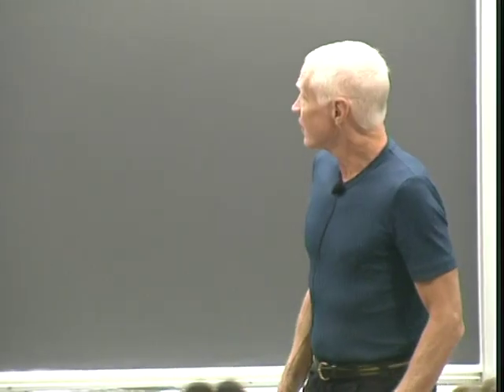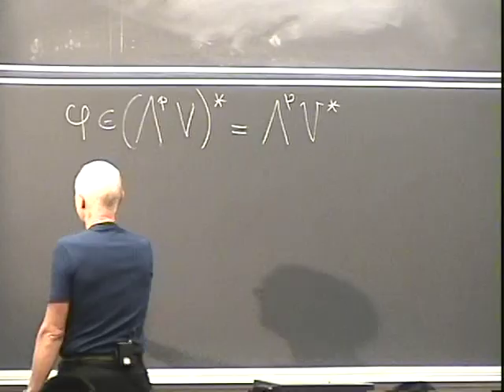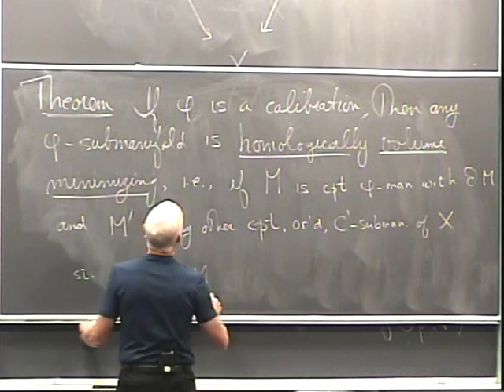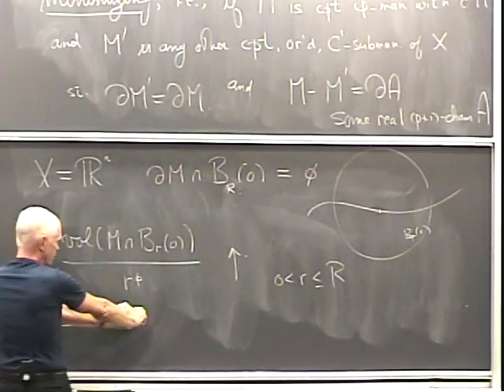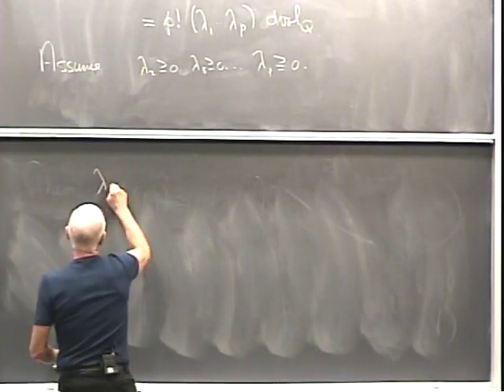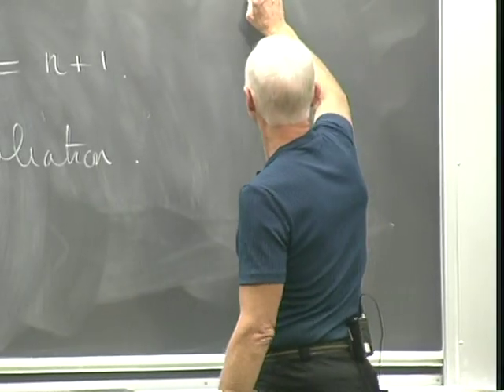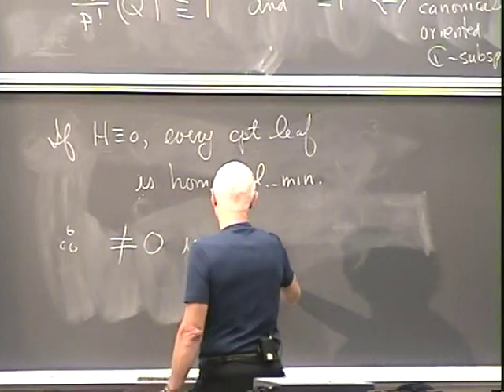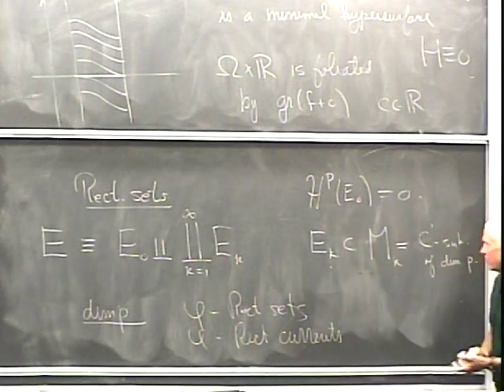The Geometry of Minimal Surfaces: A 2003 Lecture on Calibrations by H. Blaine Lawson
Learn about the powerful theory of calibrated geometry from one of its founders. This archival lecture from August, 2003, is the first in a series on the topic.

The video features Professor H. Blaine Lawson, one of the world's leading geometers, presenting "Calibrations, I". Developed by Harvey and Lawson, the theory of calibrations is a beautiful and effective method for identifying area-minimizing surfaces (minimal submanifolds). This lecture introduces the fundamental concepts of this important field.

This is an essential resource for graduate students and researchers in differential geometry. From the "2000s Frontline" archive, we are proud to present this masterclass from an architect of modern geometry.